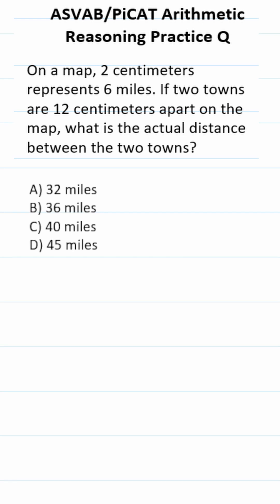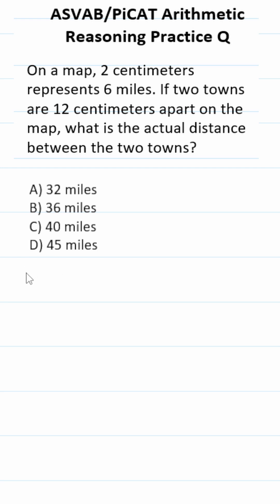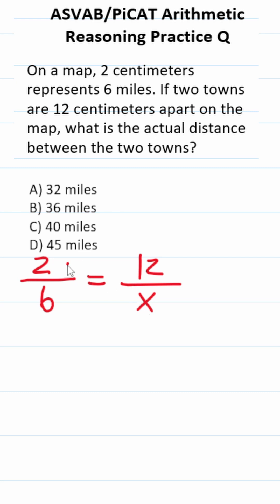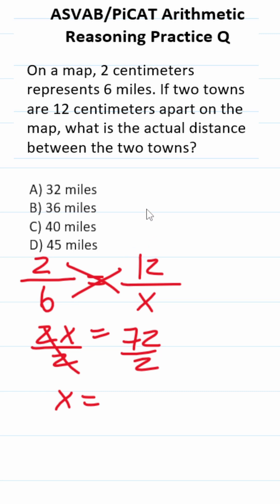ASVAB/PiCAT Arithmetic Reasoning Practice Test Q: Ratios/Proportions acetheasvab with grammarhero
In this video, Grammar Hero works out a practice test question that requires you to use a proportion and cross-multiplication to quickly find an unknown value. This question should closely mirror what you should expect to see in the Arithmetic Reasoning (AR) subtest of the Armed Services Vocational Aptitude Battery (ASVAB) as well as the Pre-screening internet-delivered Computer Adaptive Test (PiCAT). ​​​​​grammarhero ​​ASVAB​​​​​